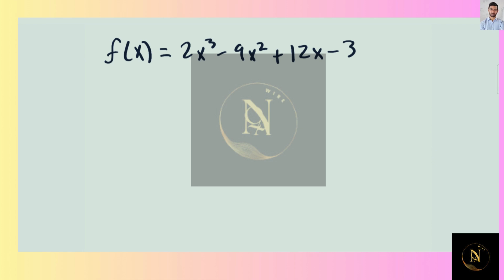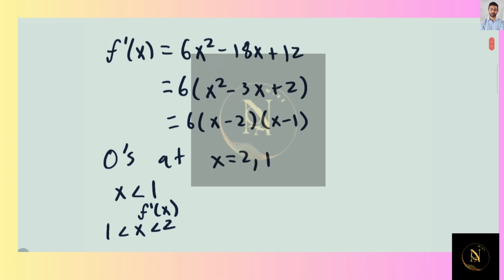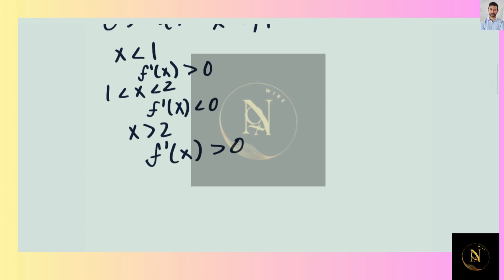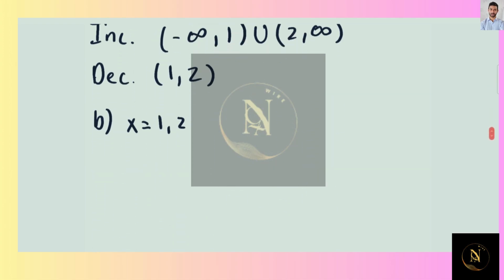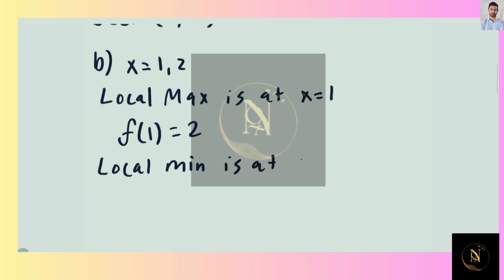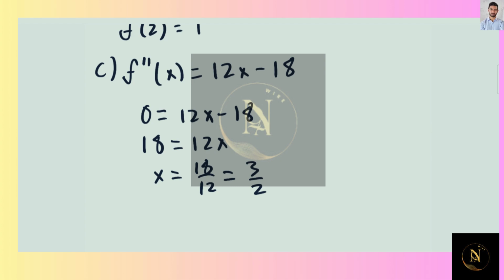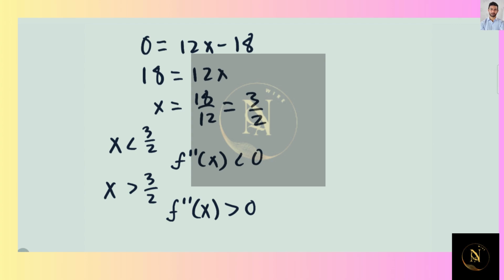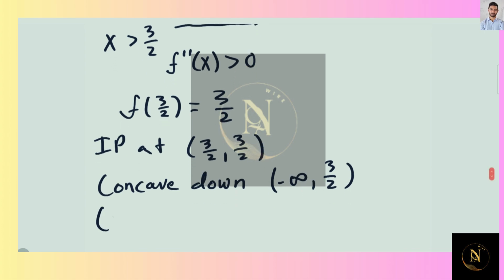[Math] Find the intervals on which is increasing or decreasing. (b) Find the local maximum and mi